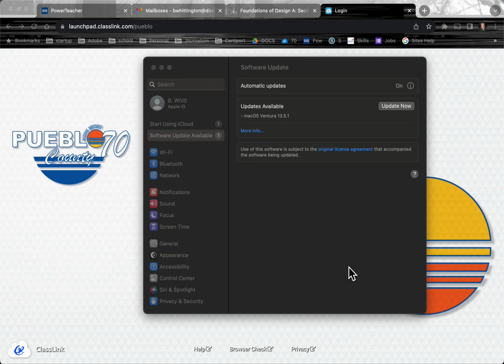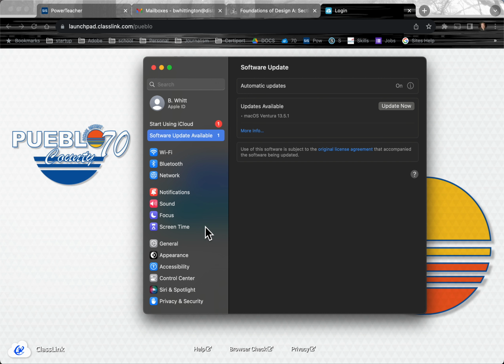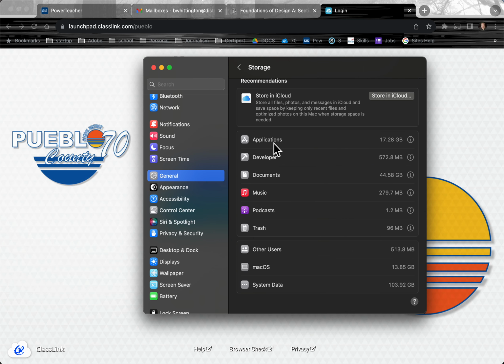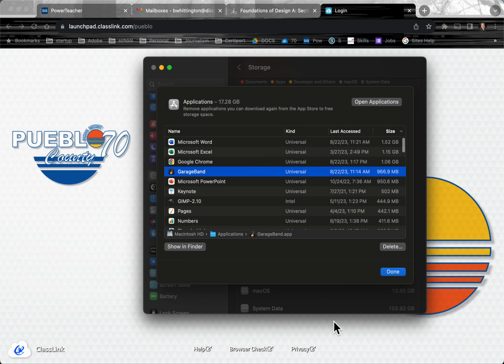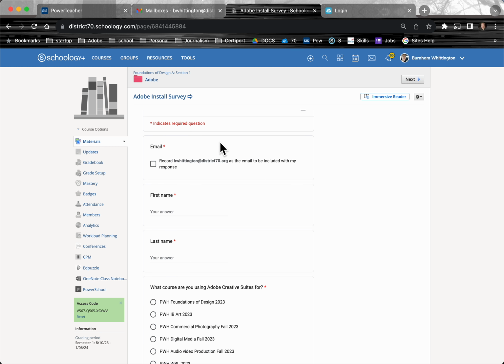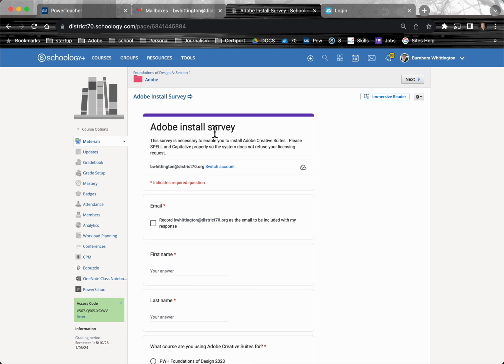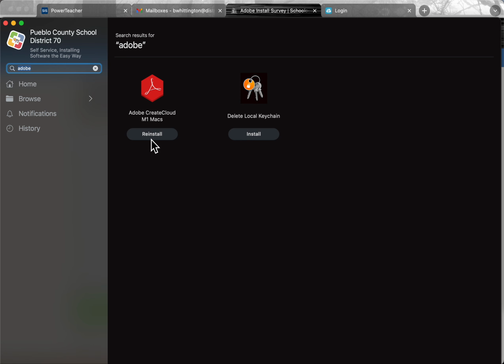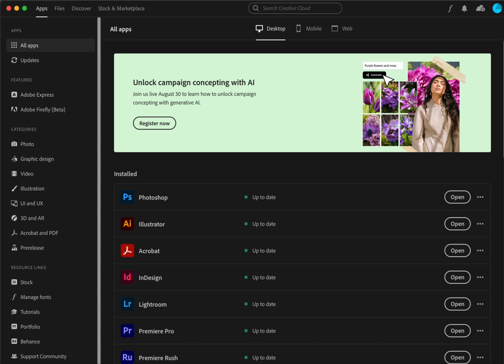PWH Installation steps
My videos  designed for instructing the CyChron student media students at Pueblo West High.